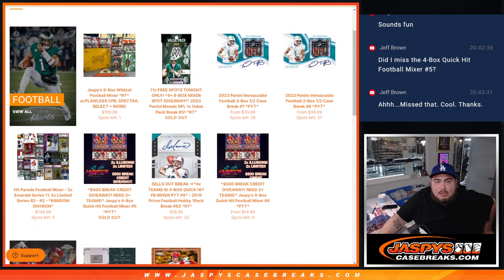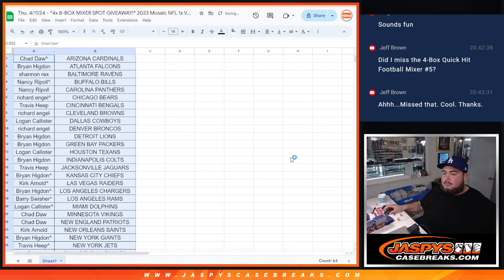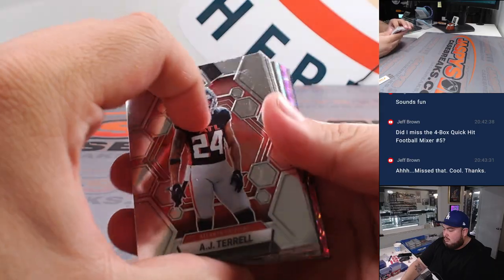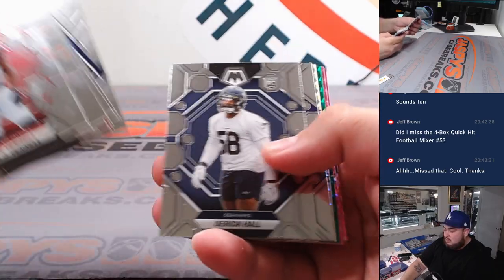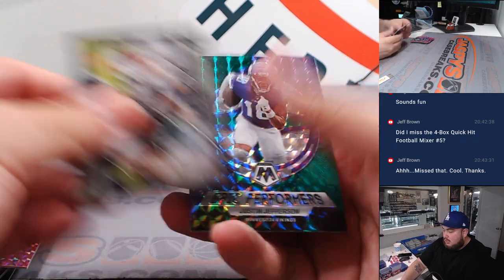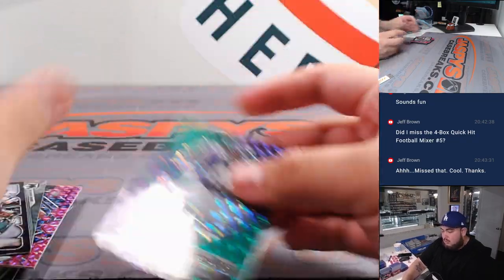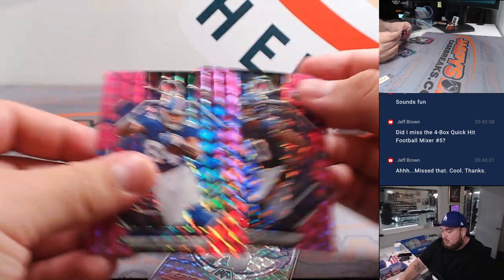Thu. 4/11/24 - *4x 8-BOX MIXER SPOT GIVEAWAY!* 2023 Mosaic NFL 1x Value Pack #50 *RT*